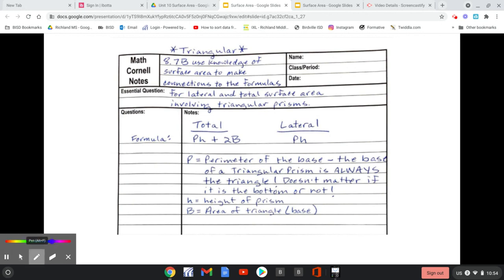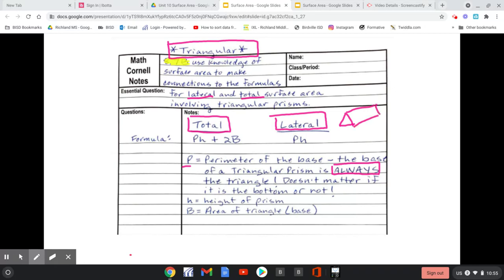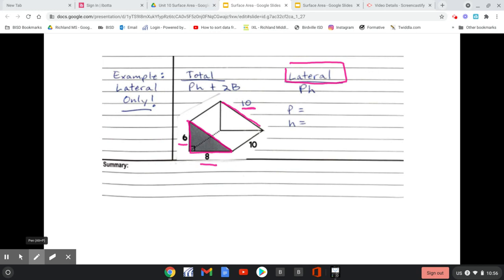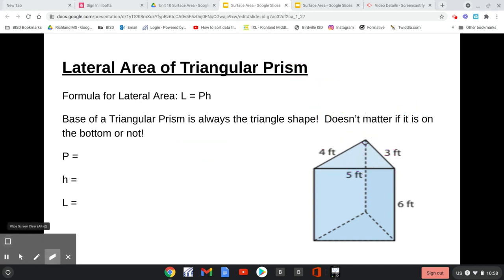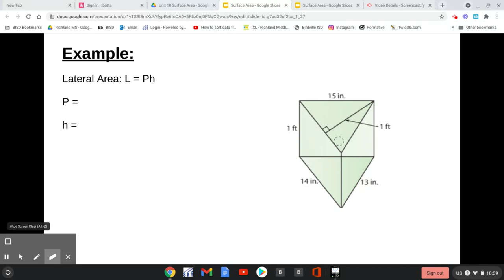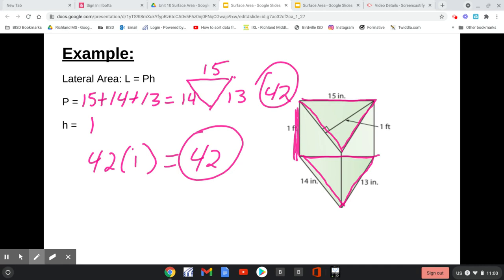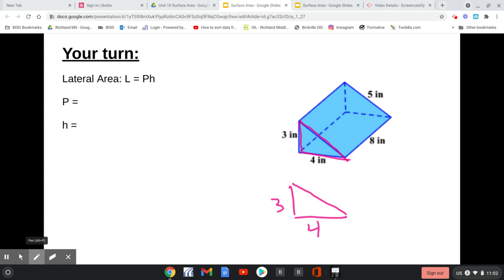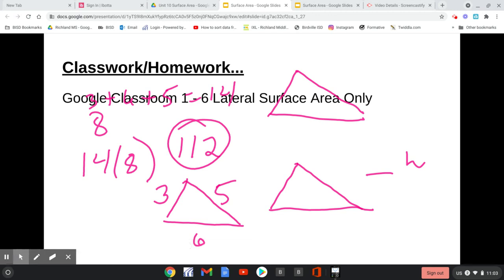8.7B Triangular Prism Lateral Surface Area Notes